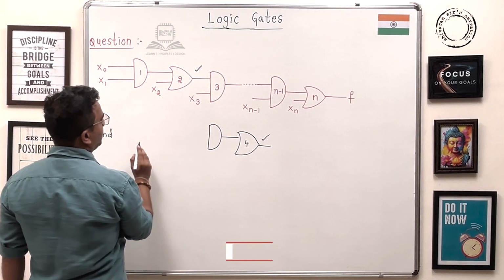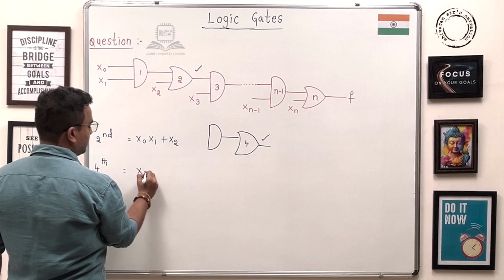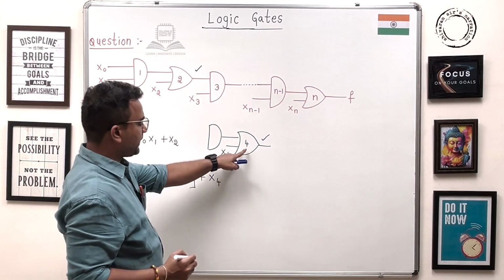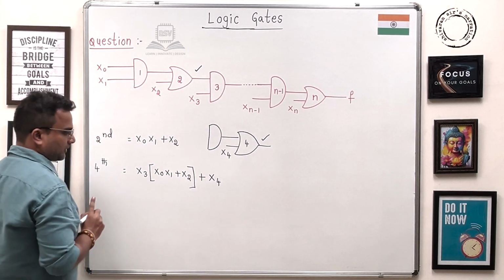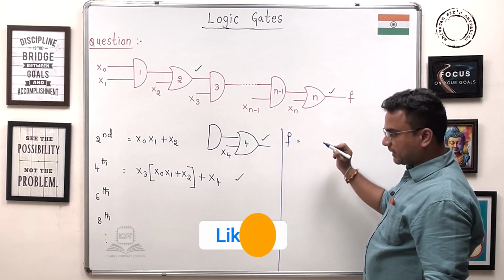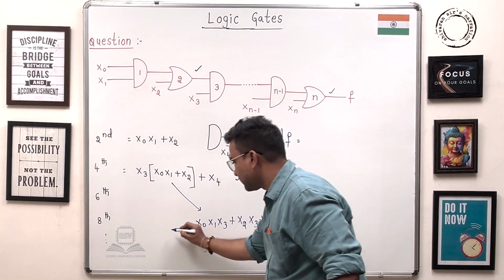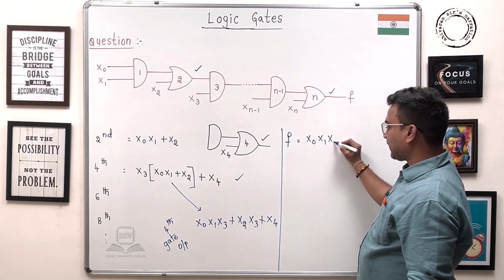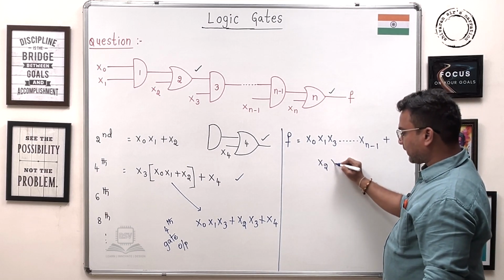VLSI Placements Prep: Digital Design Challenge in Boolean Optimization (Part-8) | Deep Silicon VLSI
VLSI Placements Prep: Digital Design Challenge in Boolean Optimization

This Challenge is designed to strengthen your problem-solving skills in Digital Design, with a special focus on Boolean Optimization techniques.
Boolean optimization is a critical step in simplifying logic circuits, reducing gate count, and improving efficiency — all of which are essential for VLSI design and placement.
The goal is to help you build a strong foundation that not only prepares you for placement interviews but also equips you with practical skills for advanced VLSI Design tasks.

🎯 Target Audience

✅Engineering students preparing for VLSI placement interviews.
✅Fresh graduates aiming to strengthen their Digital Design fundamentals.
✅Enthusiasts of semiconductor Design who want to sharpen Boolean logic skills.
✅Anyone interested in practical applications of Optimization in Digital circuits.

💡 Why Watch

✅Boolean optimization is a cornerstone of Digital Design — mastering it helps you simplify complex logic circuits.
✅Placement interviews often test your ability to minimize Boolean expressions quickly and accurately.
✅This session breaks down concepts step by step, making them approachable even if you’re revising under time pressure.
✅Real-world examples connect theory to practical VLSI Design Challenges.

🧲Benefits

✅Gain confidence in solving Boolean Optimization problems efficiently.
✅Build a strong foundation for advanced topics like logic synthesis and circuit placement.
✅Improve your problem-solving speed and accuracy — critical for both exams and interviews.
✅Develop insights into how Optimization impacts chip area, power consumption, and performance.